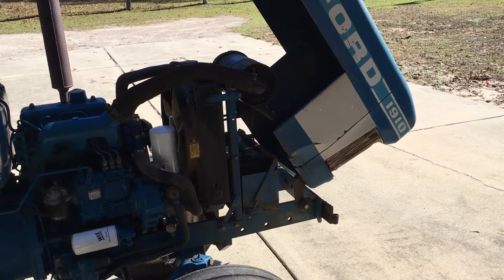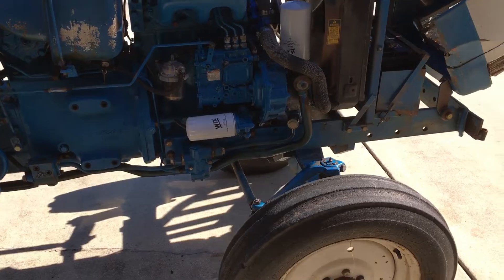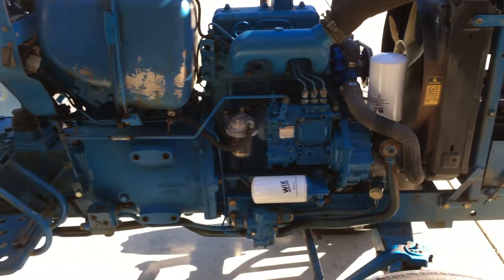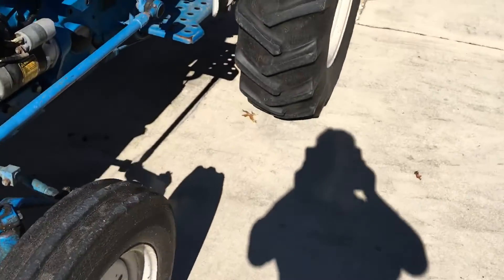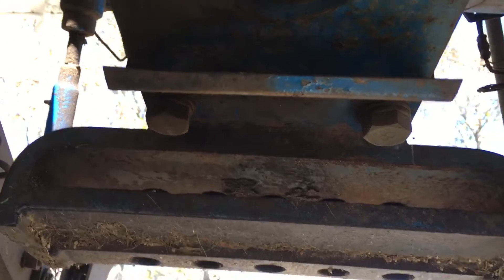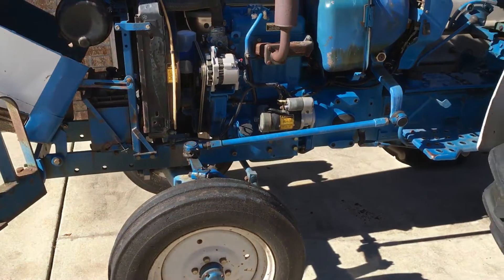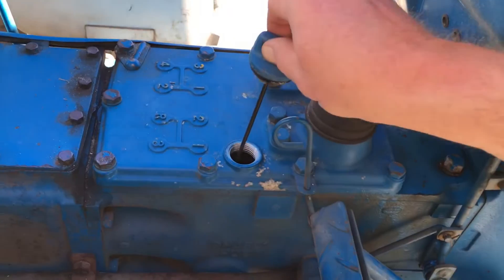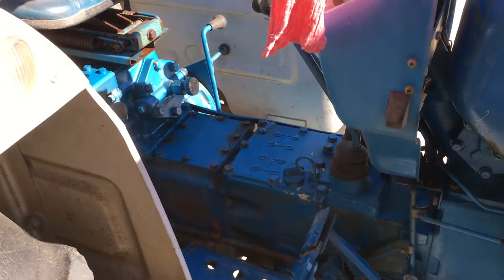Ford 1910 Maintenance (Hydraulic Fluid Service)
Here is a description of the hydraulic service and grease fittings on my Ford 1910 tractor.

Additional Information:
Grease Fittings: (4) under tractor, (2) back of tractor, (8) Front/arms of tractor

Non synchromesh Dual Clutch
There are 3 Drain plugs (19mm on a 1/2” ratchet) which are located under the transmission and under the rear axel housing. You need to use at least 2 catch pans, since there is over 7 gallons of fluid. Prior to removing filter, remove Plug under the filter, set throttle to STOP and crank engine for 10 seconds to drain oil from filter. After replacing filter, tighten the Plug.
Hydraulic Filter (Wix 51208)
Hydraulic Fluid (Ford 134) Tractor Supply Traveller Premium Universal Tractor Transmission/Hydraulic Fluid 7.4 gallons